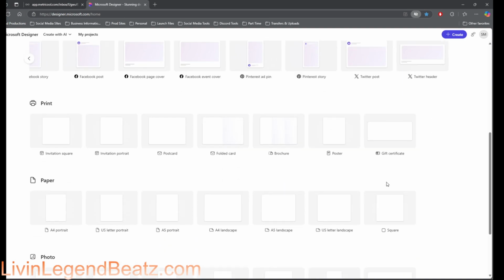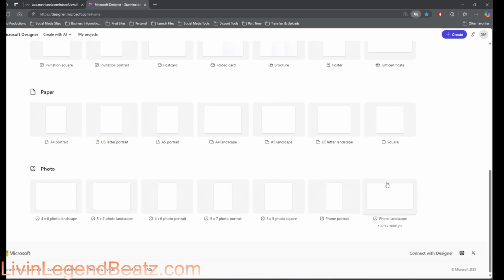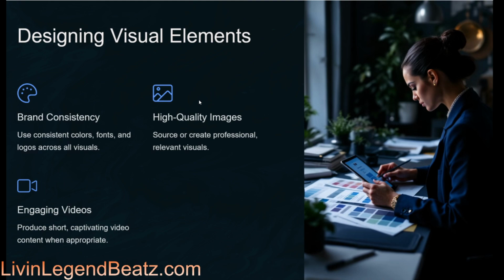Elevating Your Online Presence with Effective Creation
Elevating Your Online Presence with Effective Creation with this content creation check list. Click the links below to start optimizing your social media experience for maximum growth.
Producer Links

Chapters
0:01 - Intro
0:58 - Ultimate Content Creation Checklist
1:25 - Pre-Content Creation Steps
3:55 - Writing & Drafting
5:04 - Branding
6:22 - Microsoft Designer App
8:20 - Publishing & Promotion
8:50 - Intro To METRICOOL
9:25 - METRICOOL Tutorial
10:50 - Analyzing Performance
12:00 - Continuous Improvement
13:32 - Summary/ Outro

COMMENT WHAT VIDEO I SHOULD MAKE NEXT ⬇